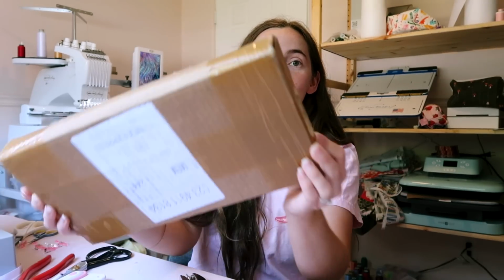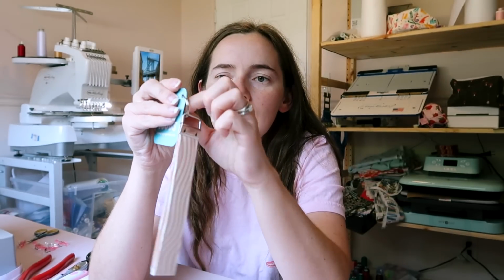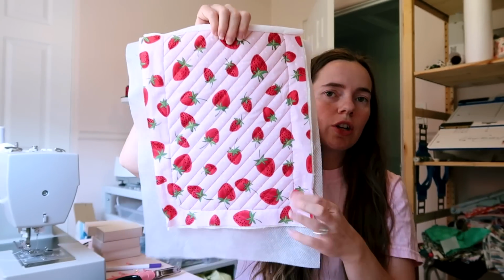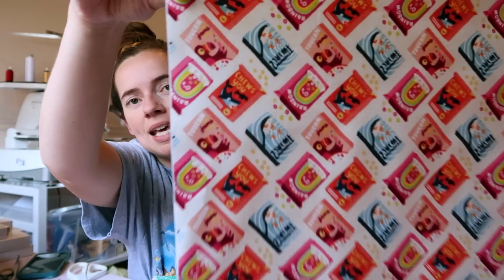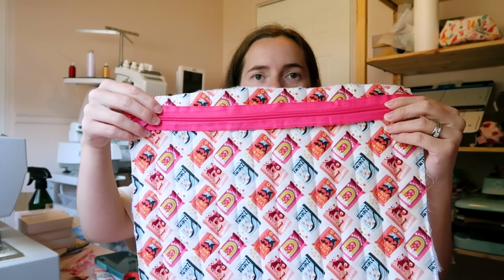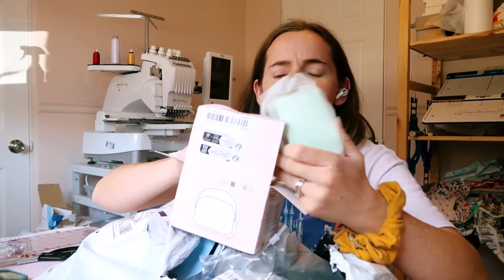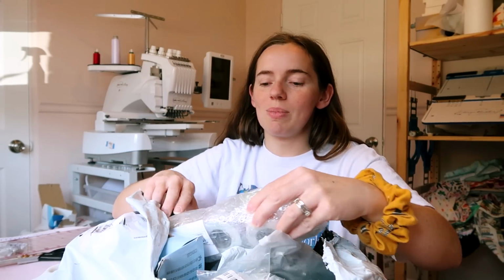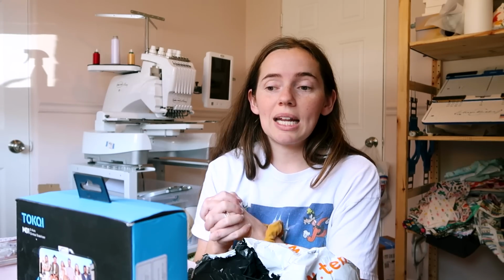SMALL BUSINESS WEEK IN THE LIFE | Sewing | In The Hoop | Small Business TEMU Haul | Studio Vlog #73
Hey! I'm Bailey, a stay at home mom of twin toddlers and the owner of Goo Goo Goods. I'm sharing my journey of owning a small business.

In today's video I do lots of sewing, in the hoop embroidery projects, unbox new inventory, and a fun Temu haul!

My new tent is from Westshade!

I'm changing over to Epidemic Sounds, if you want to check it out here's my code

friends: 2798